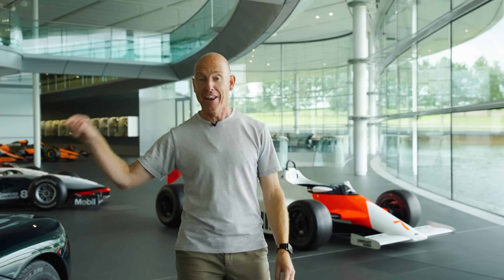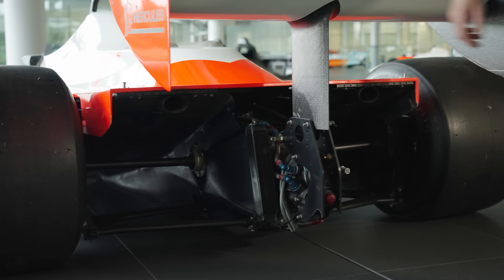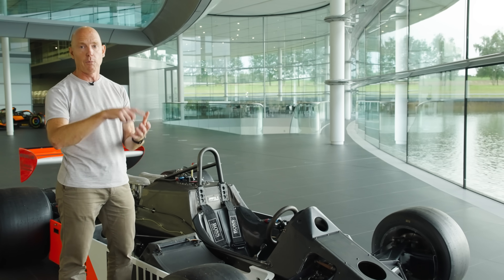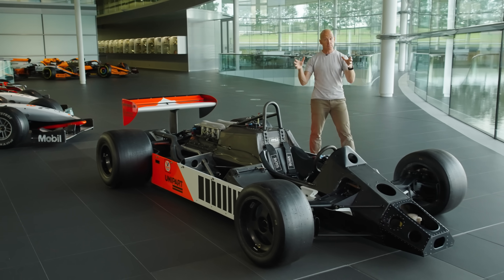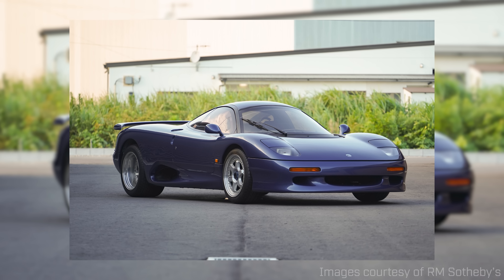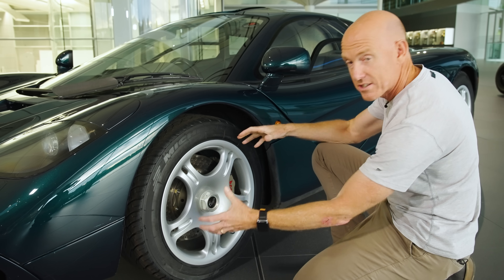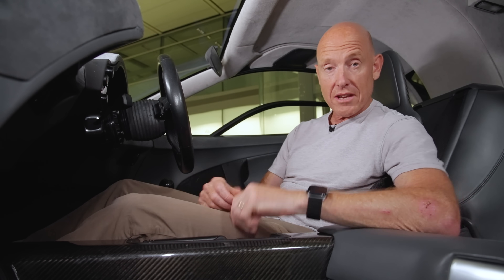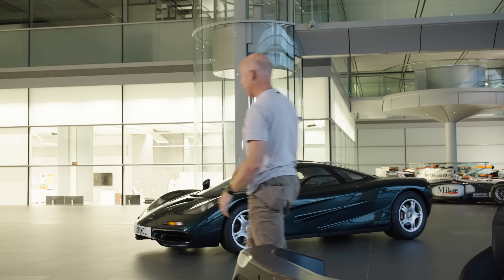McLaren F1 & MP4/1 – Carbonfibre Pioneers! | 4K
Carbonfibre has come a long way since its early days in the aerospace industry (and you’ll never guess where it was first used before that…).

Now it’s everywhere in the automotive industry, from the chassis of high-end supercars to the dashboards of SUVs.

McLaren famously pioneered the use of carbon in cars, first in Formula 1, then in the iconic F1 – though it didn’t actually build the first carbon Formula 1 racer or first carbon road car.

Over to Top Gear’s Head of Car Testing, Ollie Marriage, for a history lesson…

00:00 Intro
01:10 History of carbonfibre
02:18 Under a McLaren MP4/1
03:56 Carbonfibre For Formula 1
05:20 Who used carbonfibre first?
07:01 How do you make it?
08:20 How long can it last?
10:08 The future of carbon